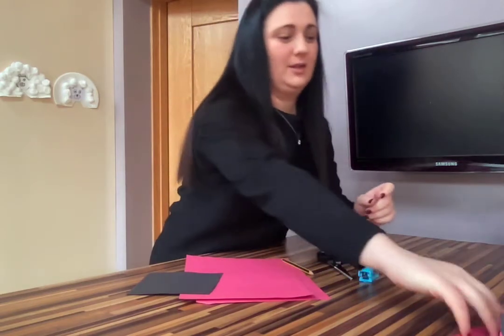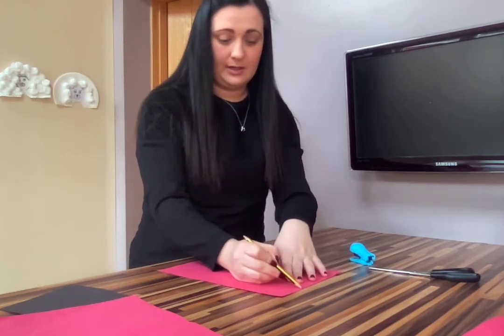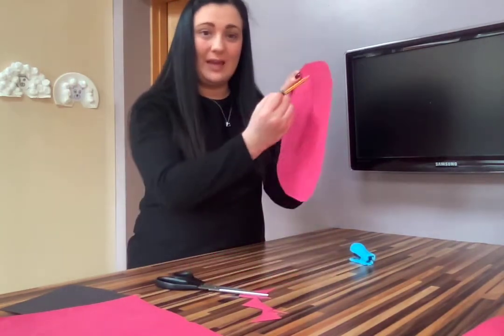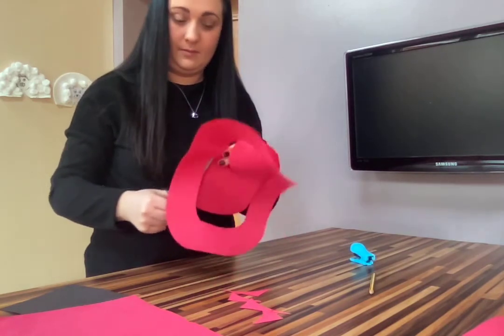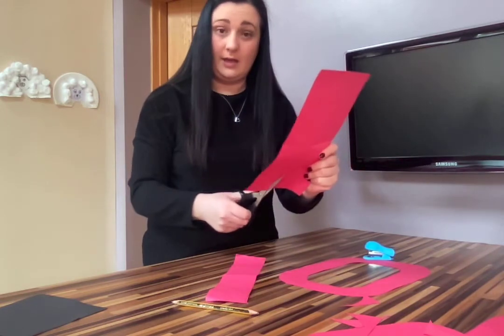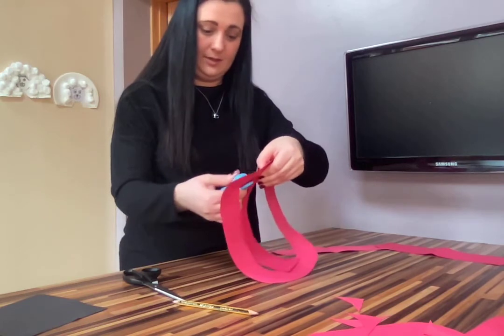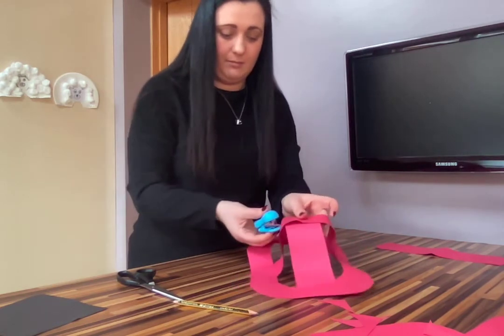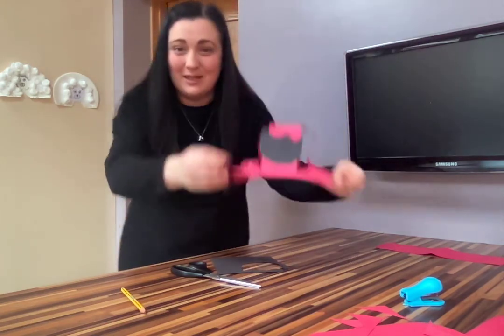Fireman's Hat Craft